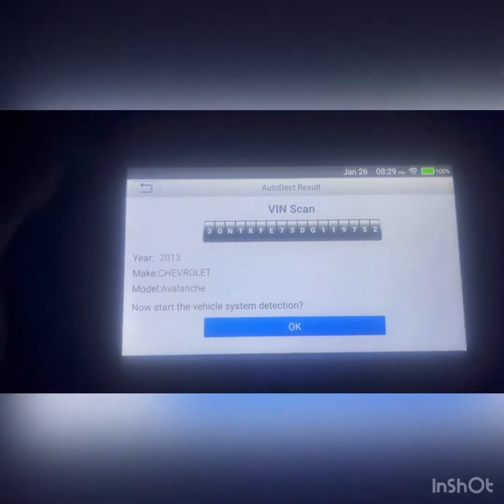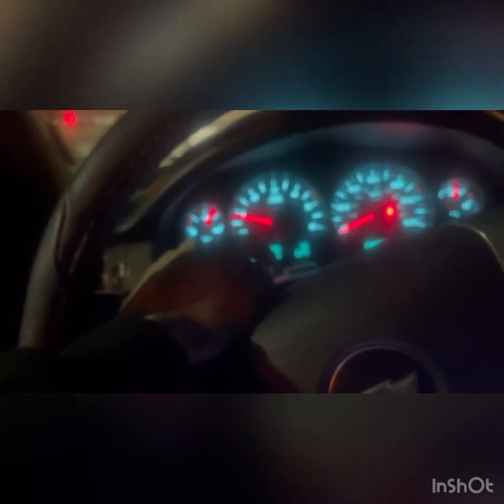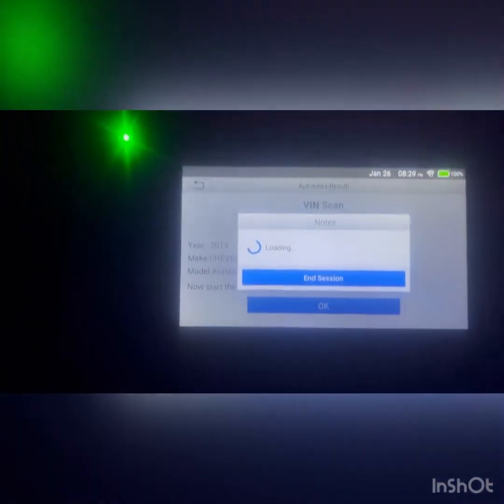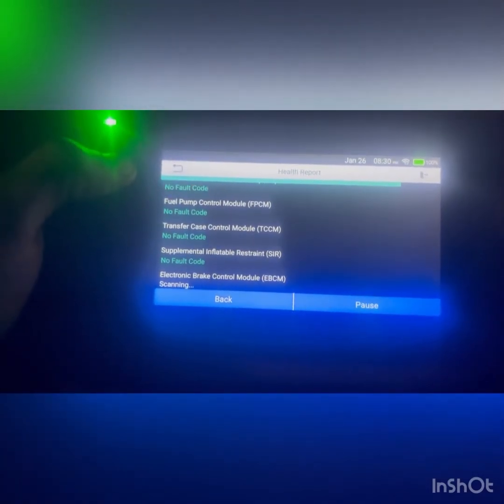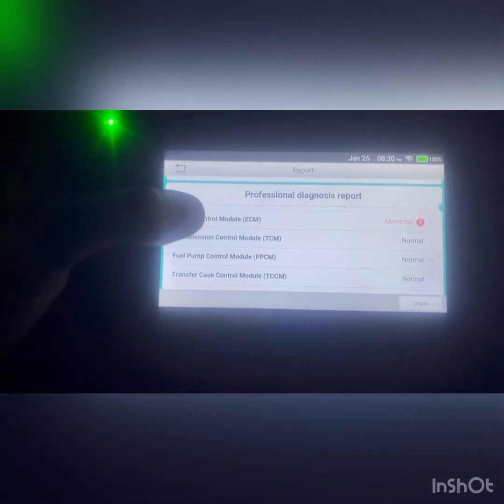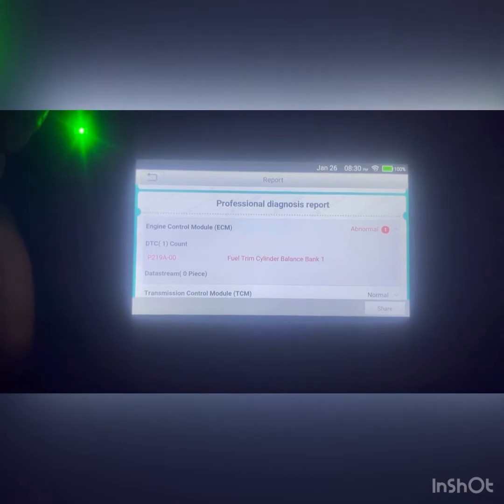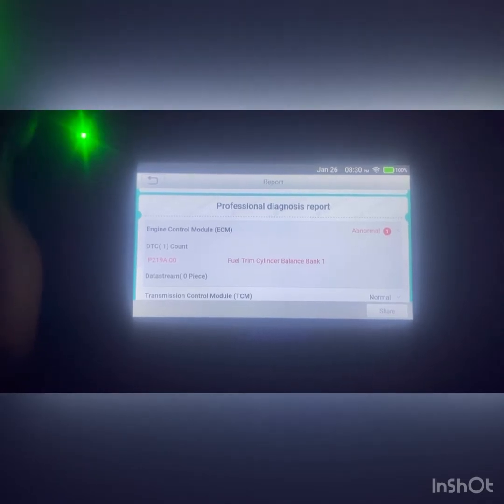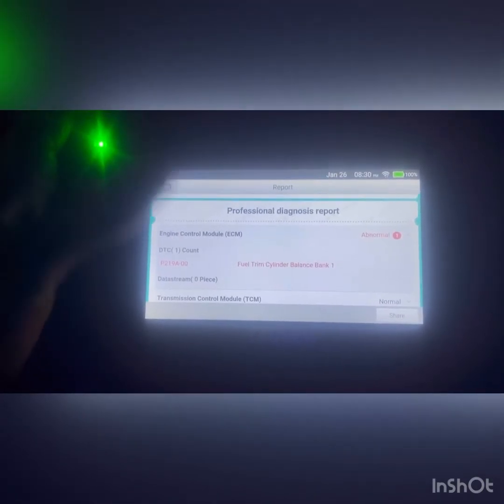2013 LT Black Diamond Addition chevy avalanche￼￼ replacement of dirty inlet PCV House￼￼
Hello and welcome back to the channel in this video I am replacing the PCV Hose￼ on a 2013 black diamond edition avalanche LT￼ with the Vortex￼ 5.3L
Engine. Right now the truck has a Intermit￼ check engine light Code P219A symptom 00￼ which is a generic code and it’s fuel trim unbalanced code or a fuel/ air ratio unbalanced code Variety things could causes code in my case I found that the PCV Dirty Hose￼ had two cracks in it Set essentially it was having excessive air￼ getting let back into the engine Causing it a Unbalance￼￼ bc there was more air then gas for combustion. Sometimes it can also be the O2 sensors post cat or before cat and a Cracked or damage Catalytic￼ converter￼ can Cause this code￼. ￼this repair is really simple to do at home if u do see a damage hose And if you have any questions please let me down the comments I’ll be glad to help you I was also have a link down below for the part that I used in this video so that way it’s easier for you guys to get the correct part because there are two PCV hoses ones for clean air and one for dirty air￼ in this case u would want the dirty air.
GM Genuine Parts 12597774 Positive Crankcase Ventilation (PCV)